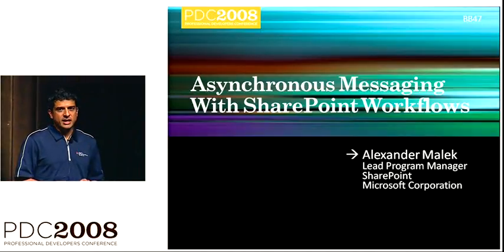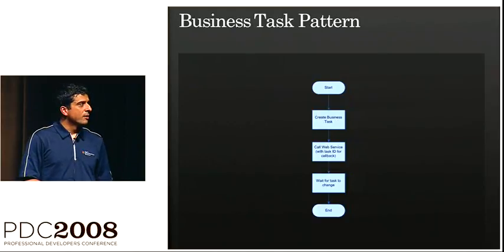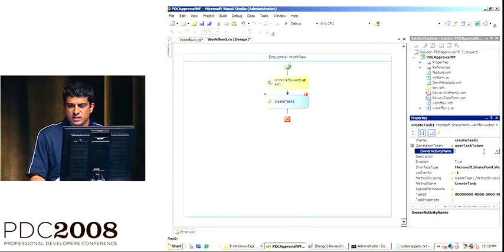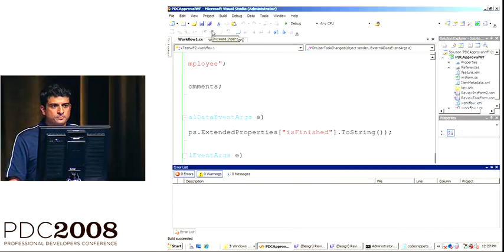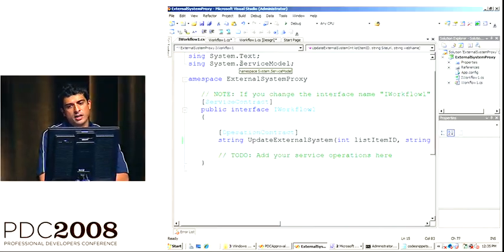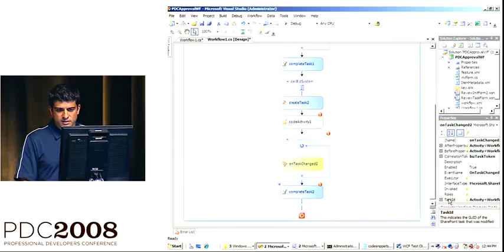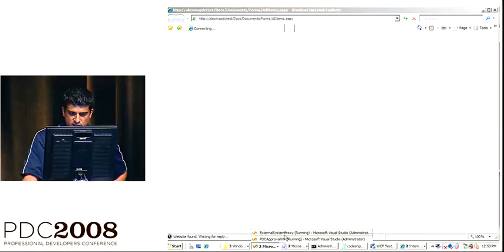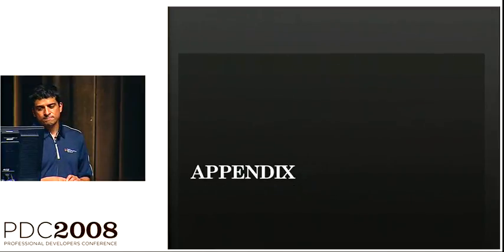PDC 2008 SharePoint 2007 Advanced Asynchronous Workflow Messaging